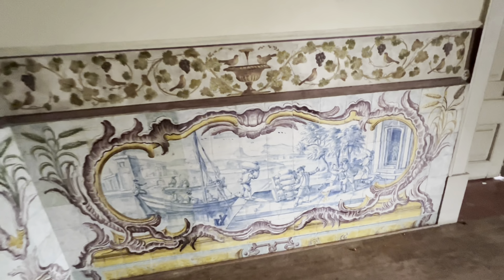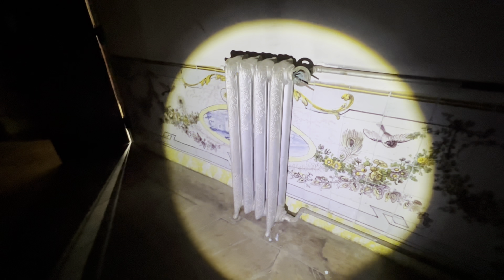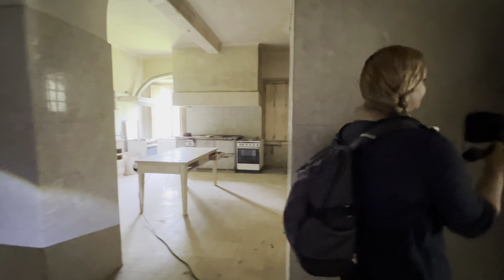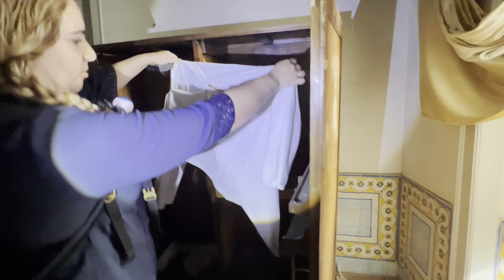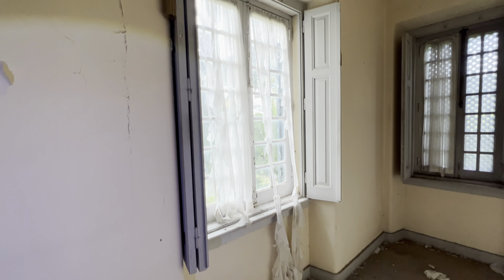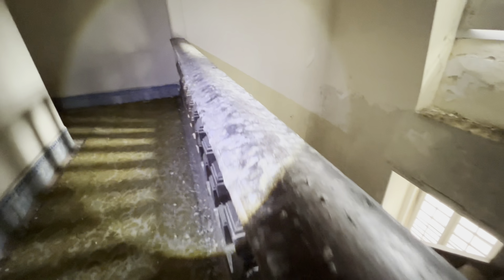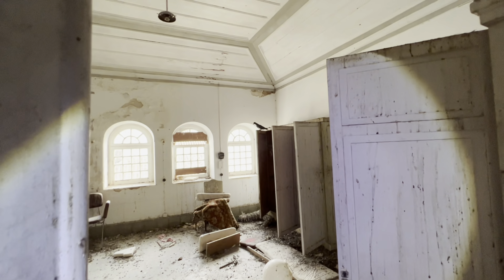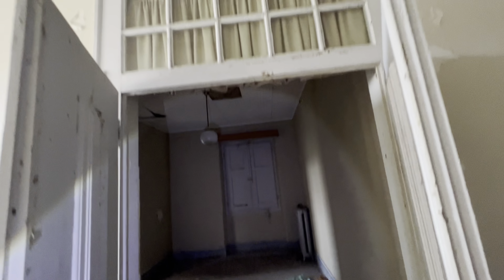We did explore this amazing Abandoned huge palace and you can’t believe what we found inside! 4K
Hi guys okay with you ?
Guys and in today's video we will explore this amazing abandoned Palace The details of each place of this Palace is incredible, we find things that remind us of the most romantic time that existed with princess and barons,Take that time travel with us.
Oi pessoal, tudo bem com você?
Pessoal e no vídeo de hoje vamos explorar este incrível Palácio abandonado Os detalhes de cada lugar deste Palácio é incrível, encontramos coisas que nos lembram do tempo mais romântico que existiu com princesa e barões, Leve essa viagem no tempo conosco.